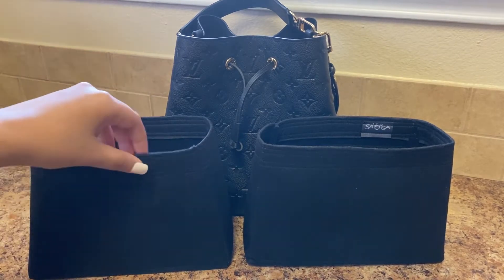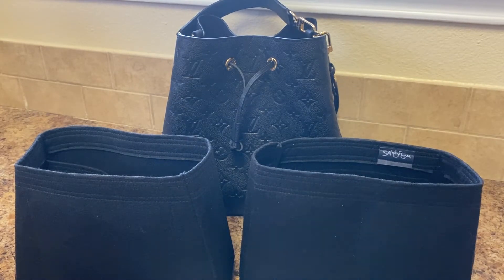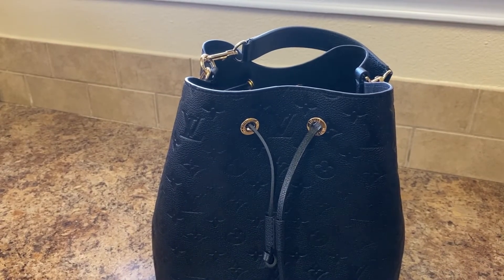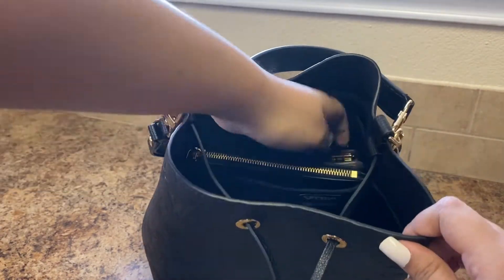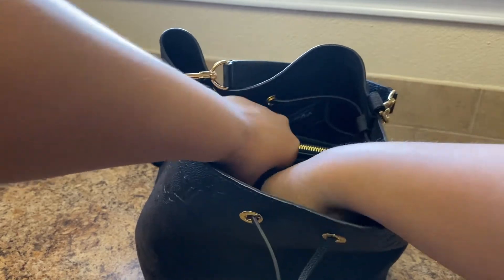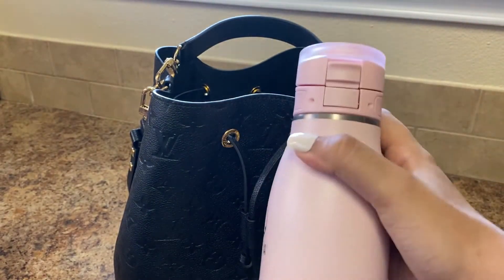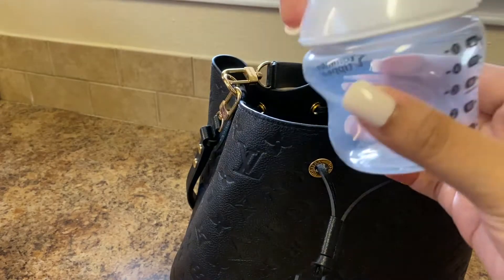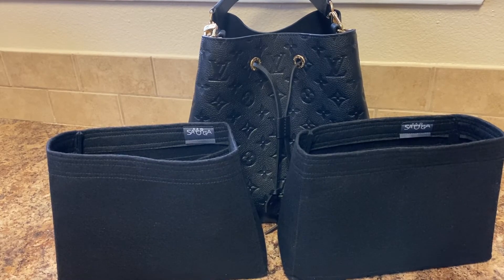Louis Vuitton NeoNoe Samorga Organizer 1.2mm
I’m happy to be back! Today I show and talk about the Samorga Organizer for the NeoNoe. I got the 1.2mm in black.